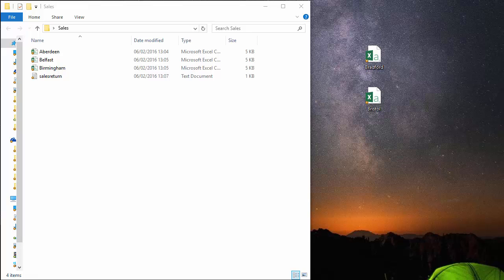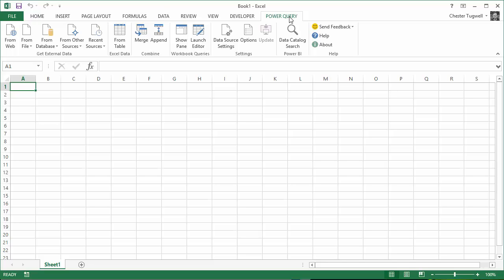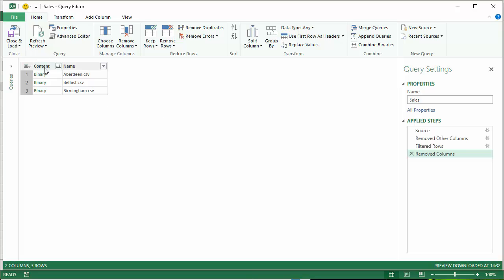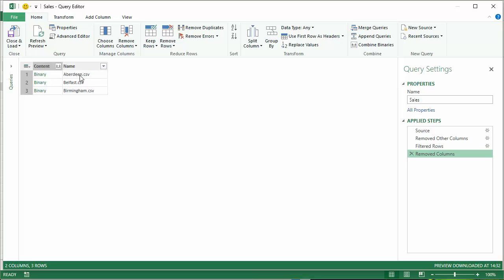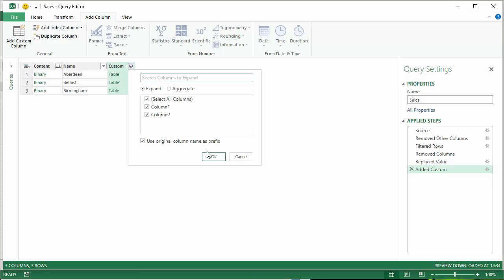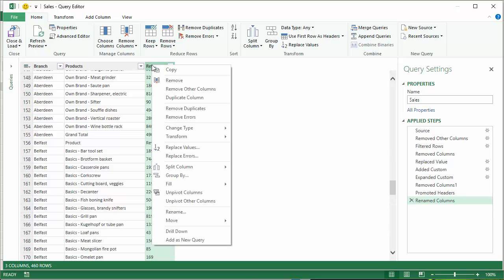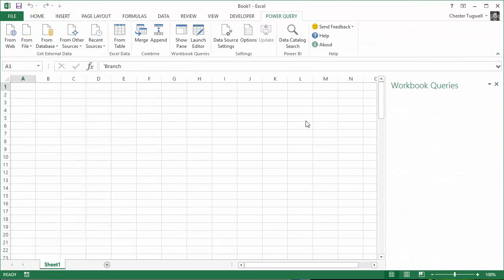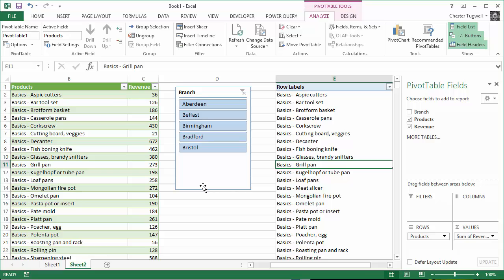PowerQuery: Combining Multiple Files in the Same Folder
This video shows you how to use PowerQuery to  combine multiple files within the same folder.  Once the query has been set up users can add more files to the same folder and Excel will automatically import the new data and pivot it accordingly.